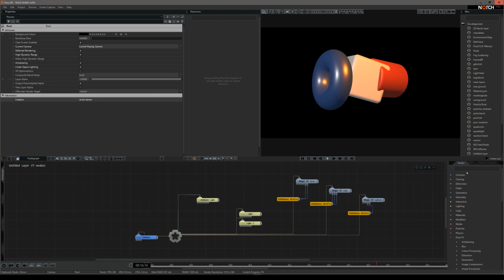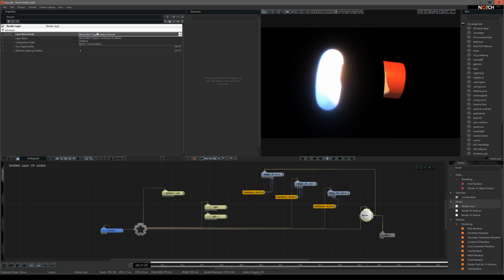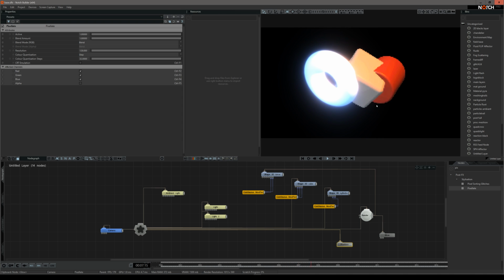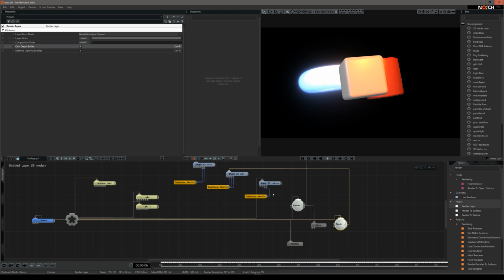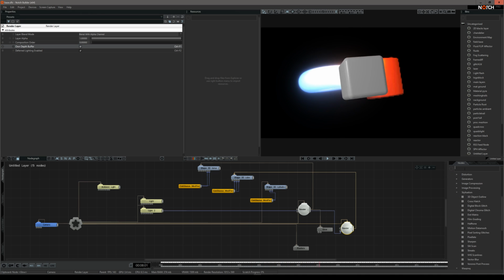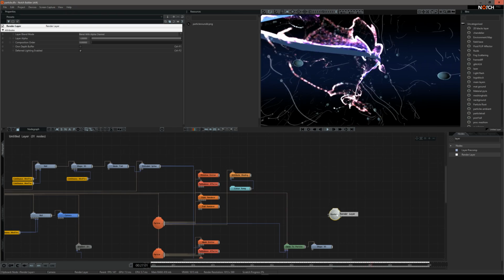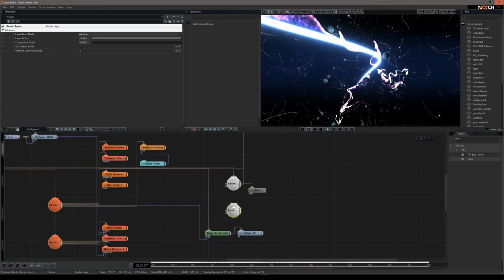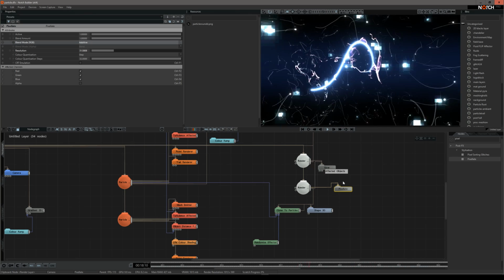Notch Tutorial: Using Render Layer for 3D Compositing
In this tutorial, Will explains how you can use the Render Layer node to perform various 3D-aware compositing tasks in Notch.